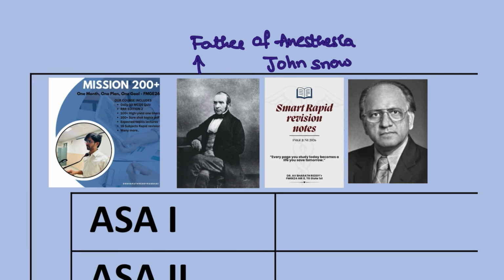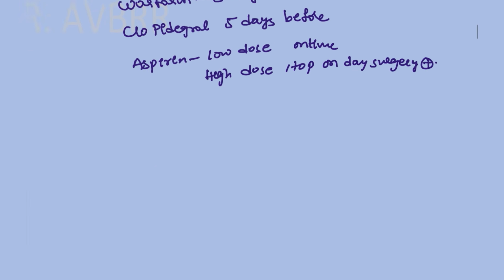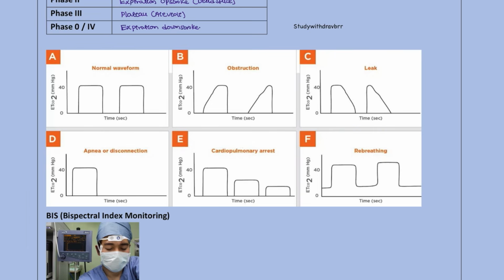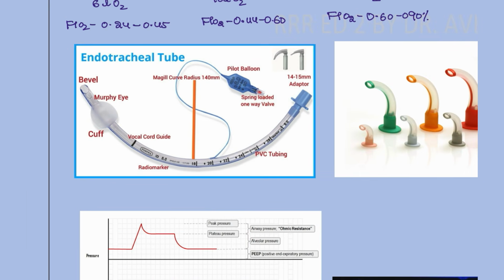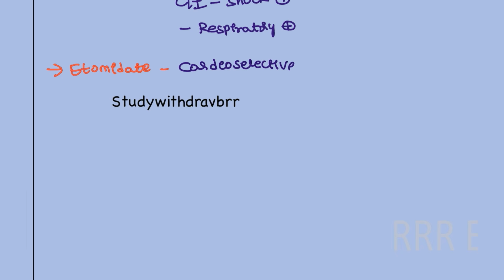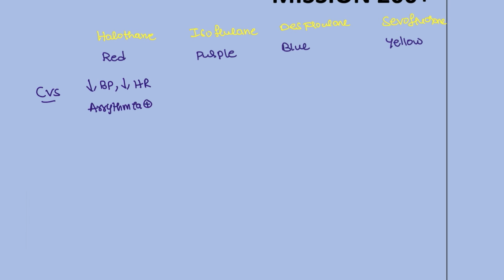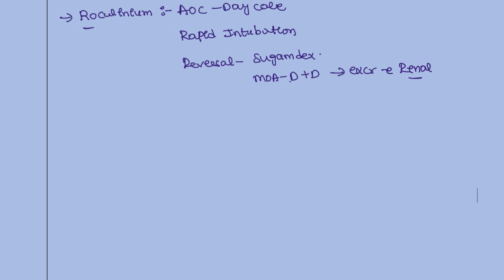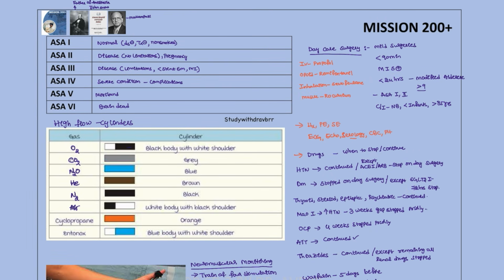ANESTHESIA SMART RAPID REVSION 2.0🔥| FINAL 30 DAYS | FMGE JUNE 2026 | BY DR. BHARATH REDDY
Subject: ANESTHESIA

📂 Lecture PDFs Available:
✅ Annotated Notes
✅ Unannotated Notes

📌 Notes are available as paid content.
💡 If you wish to purchase the notes, please follow these steps:
2️⃣ Join our Main Telegram group 📲

💳 After payment confirmation and share the screenshot 📸, you will be added to the Group for access to Revision Notes copies🔐📚